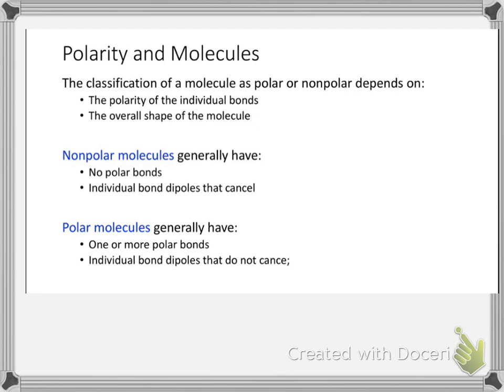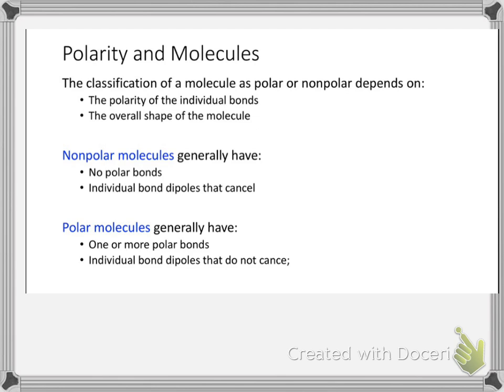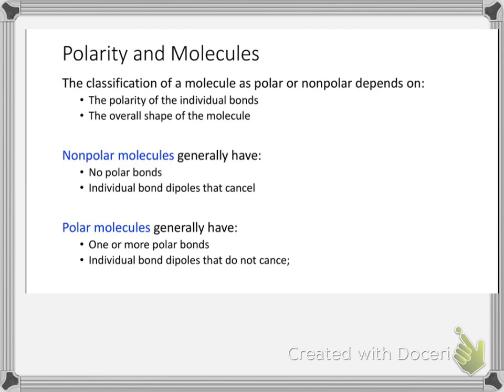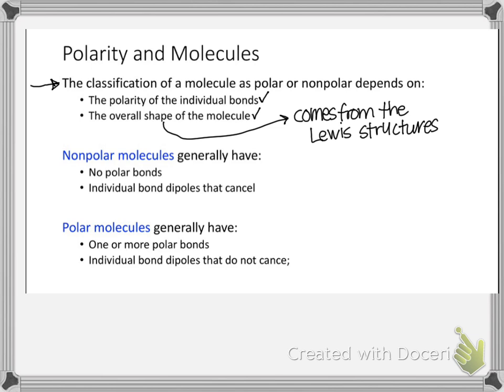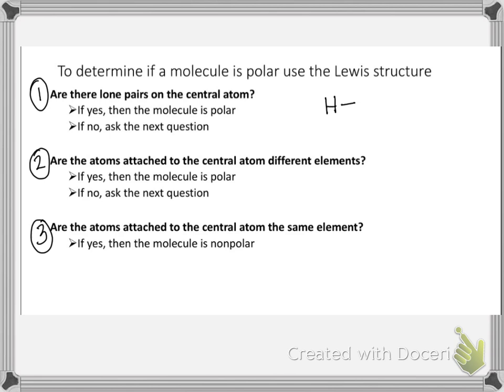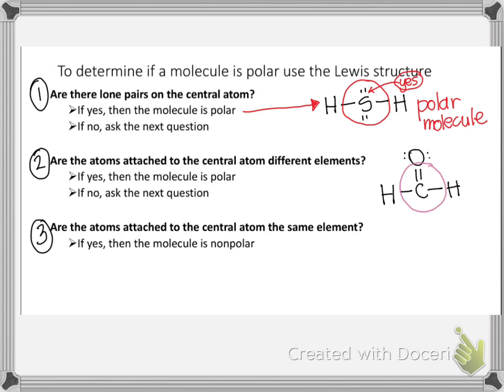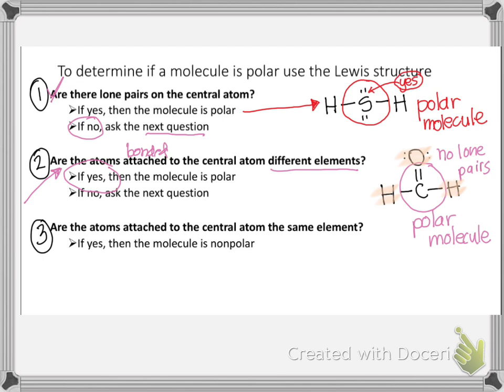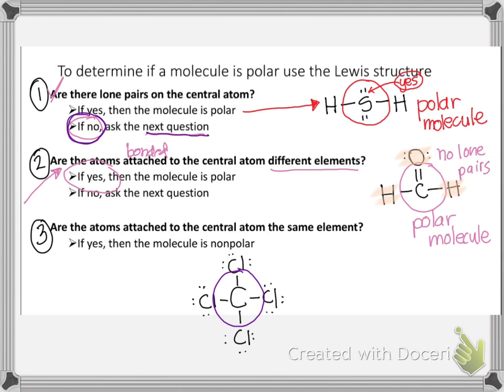Polarity and Molecules CHM 1025